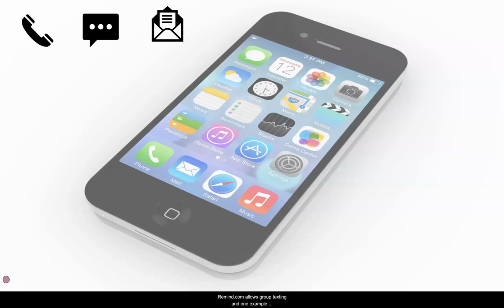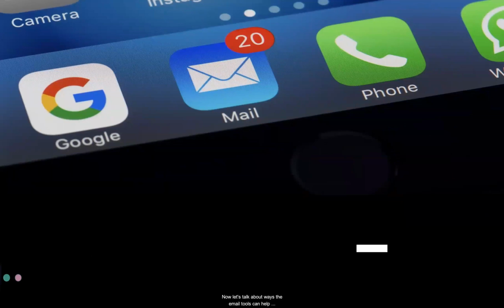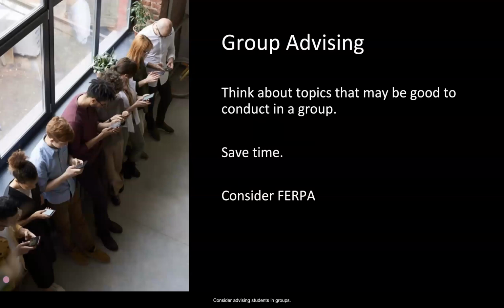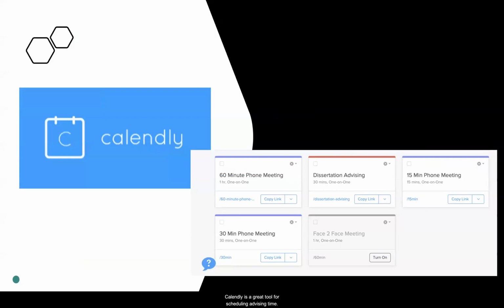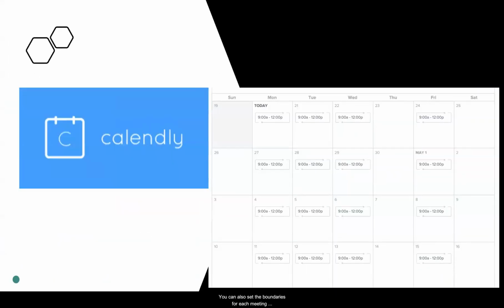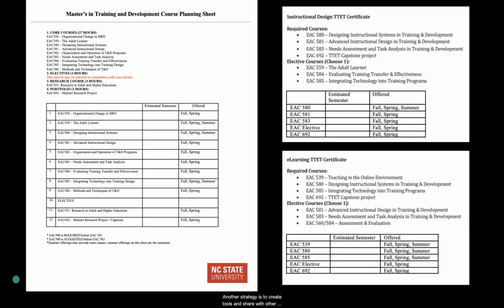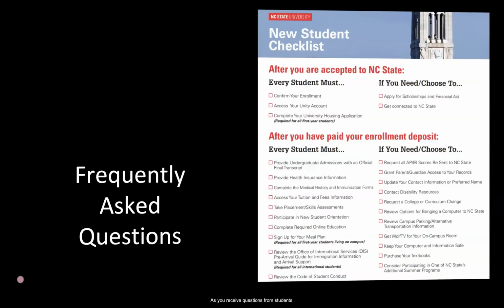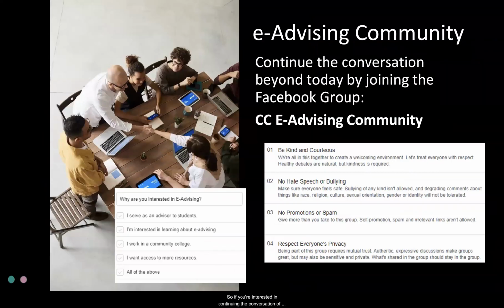E-Advising Guidance for Success